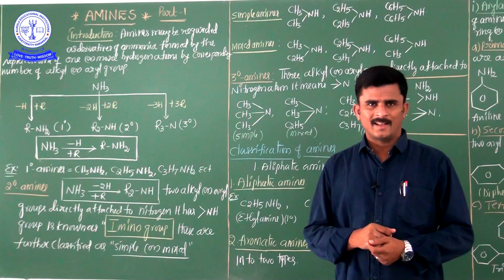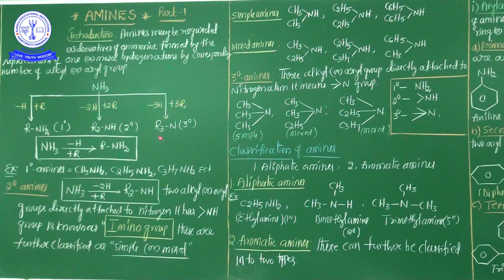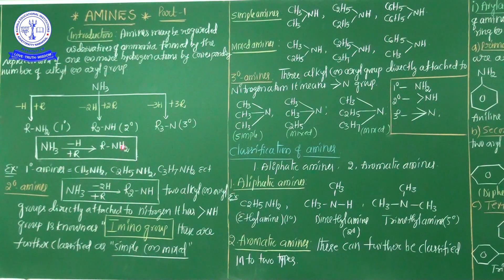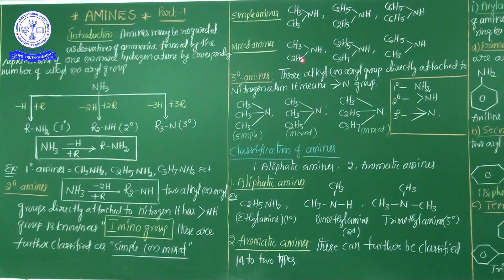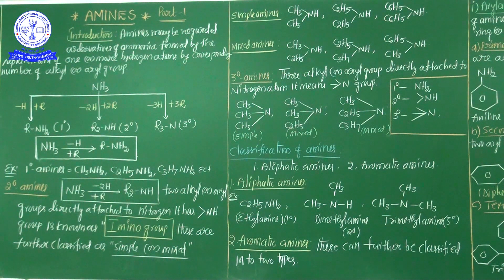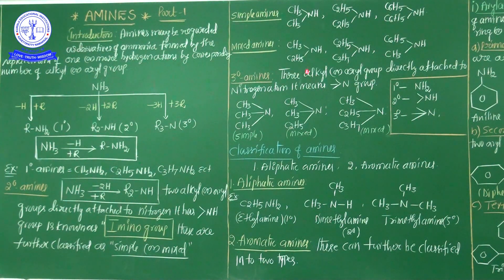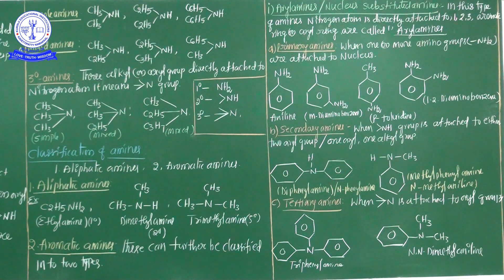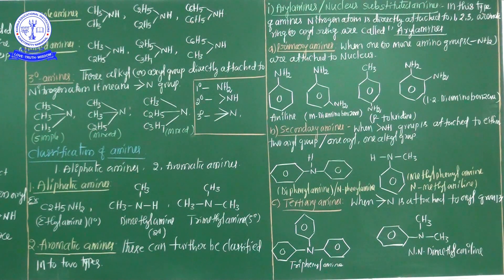CHE 12TH AMINES PART - 1 INTRODUCTION & CLASSIFICATION